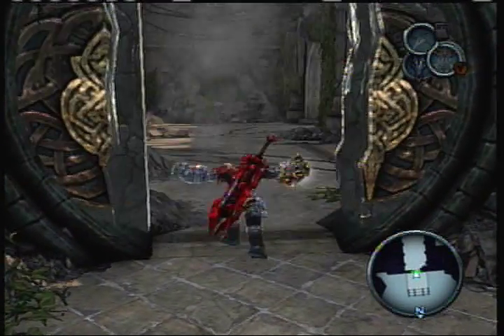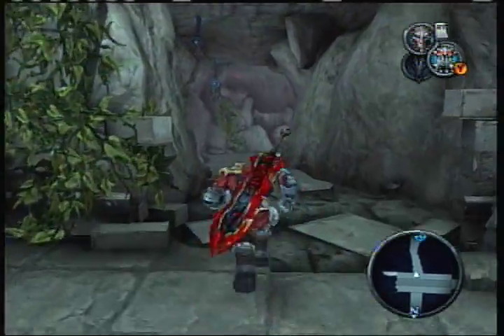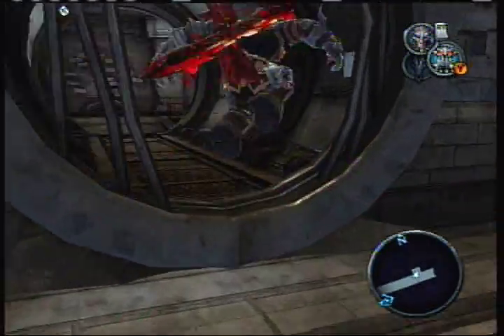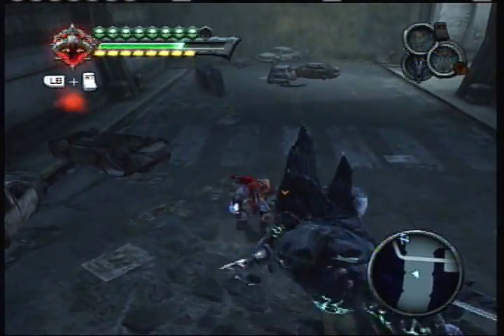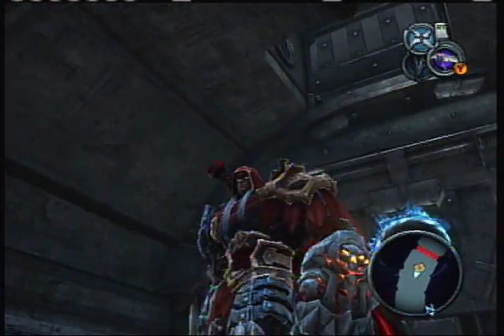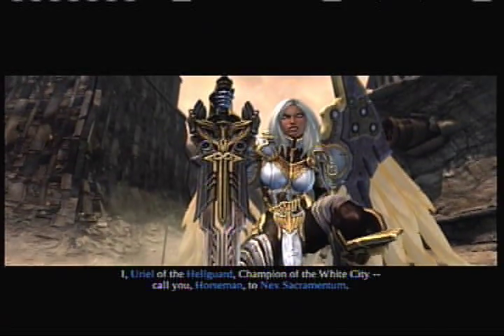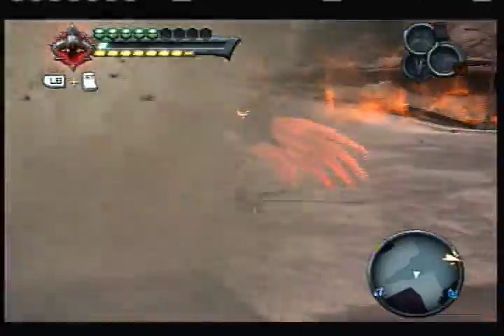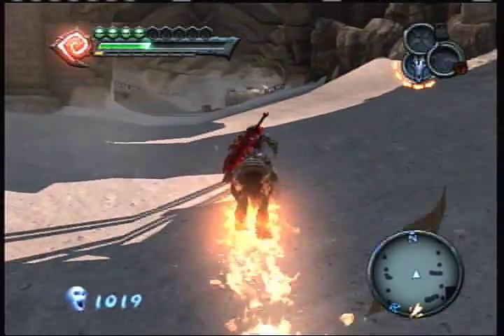Let's Play Darksiders: Part 42 - An Oath to Death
And it is written "Those two which invoke a Death Oath must die by the others hand and their's alone."